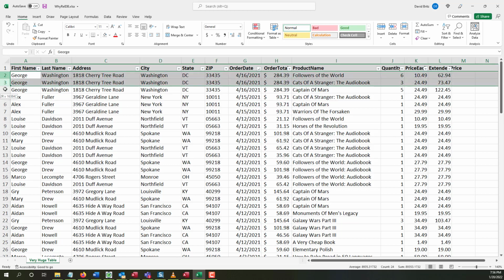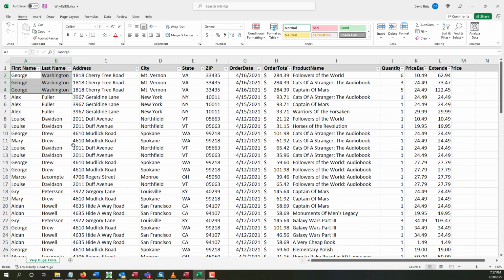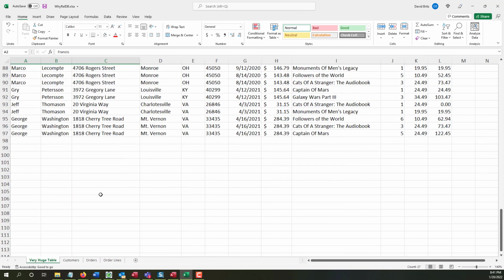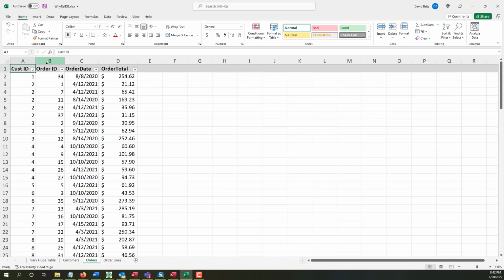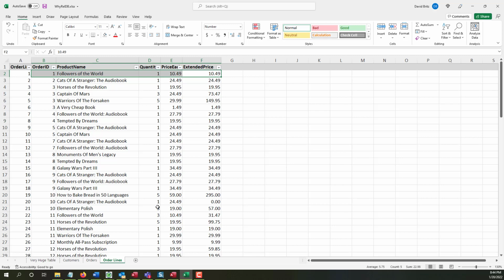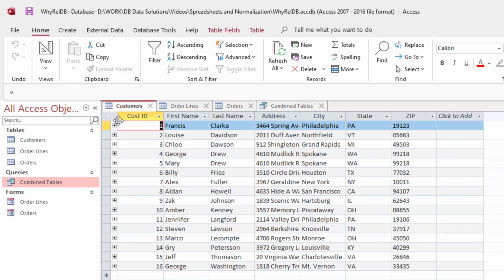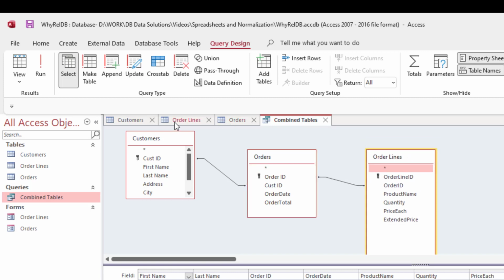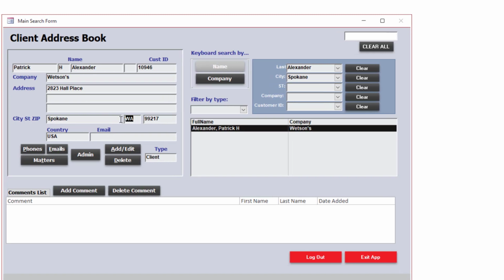What is a relational database and why does your business NEED one?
Data is important to any business, big or small. A relational database, such as Microsoft Access, is the best way to organize your data and make it easy to use. Find out how in this brief video.

DB Data Solutions is a database consulting firm specializing in solutions for Microsoft Access and related technologies. We can design, create, repair, update, customize, and maintain any Access database and related technology such as SQL Server and Excel.